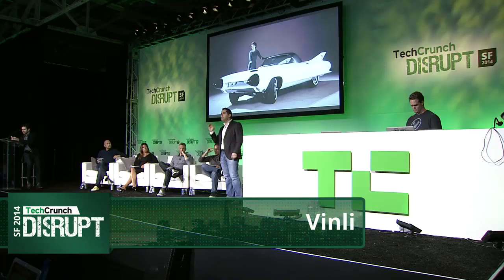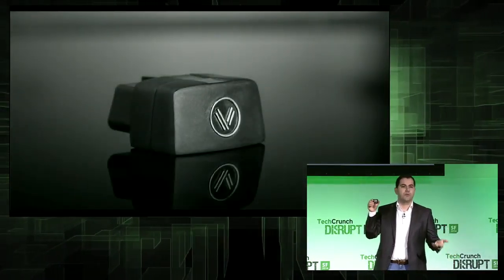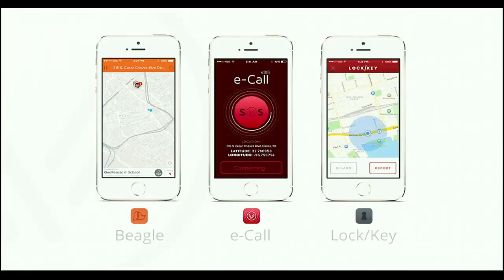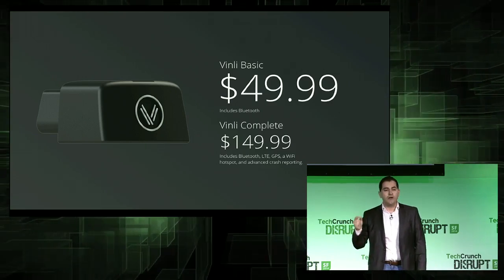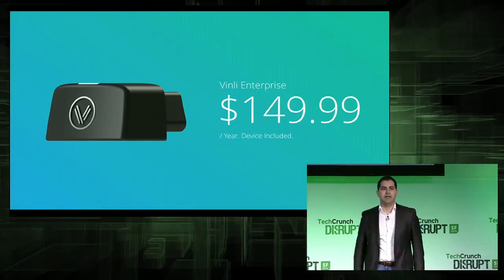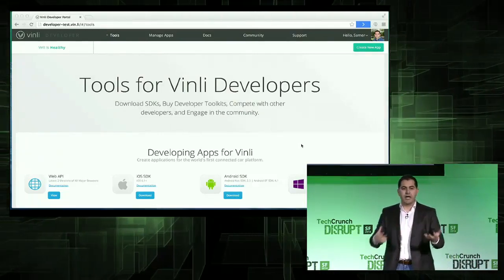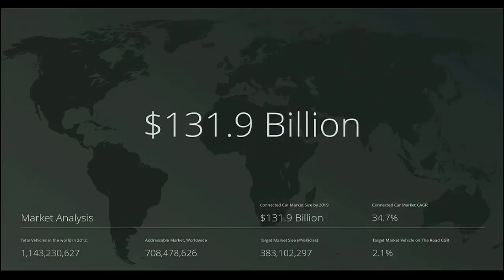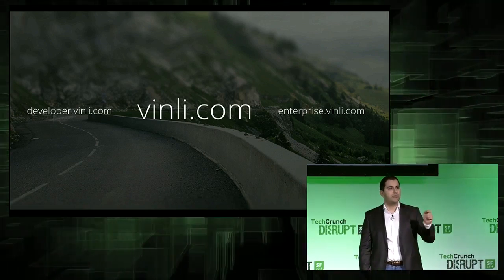Make Almost Any Car a Connected One with Vinli | Disrupt SF 2014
Vinli turns any car made after 1996 into a fully-connected vehicle, providing a suite of apps for safety, savings, and security as well as a developer platform for building more.

TechCrunch Disrupt is one of the most anticipated technology conferences of the year. From September 8th - September 10th, TechCrunch TV will be airing exclusive coverage from Pier 48 in San Francisco. Disrupt SF has an all new slate of outstanding startups, influential speakers, and celebrity guests.